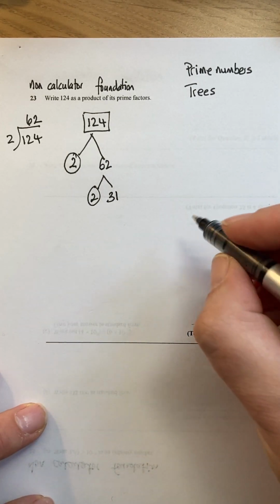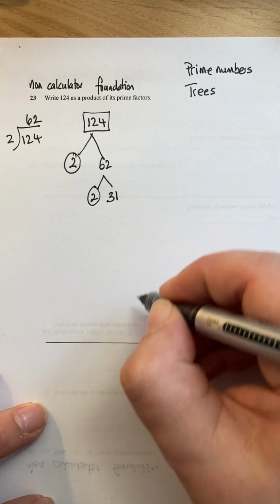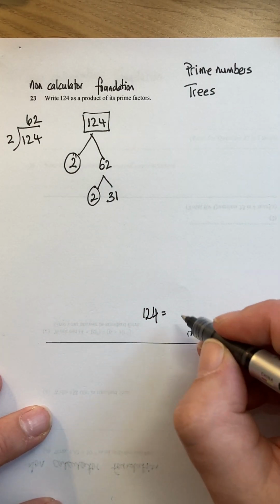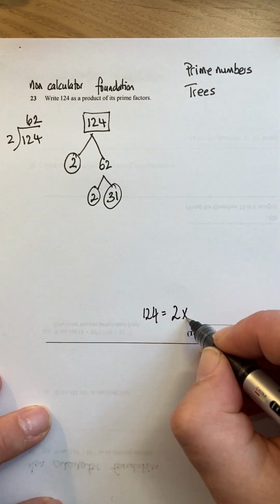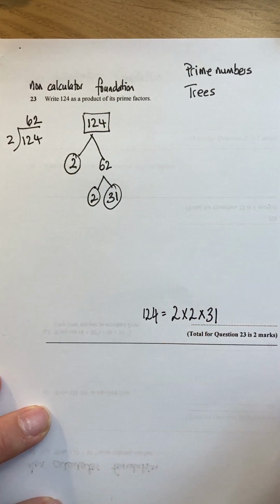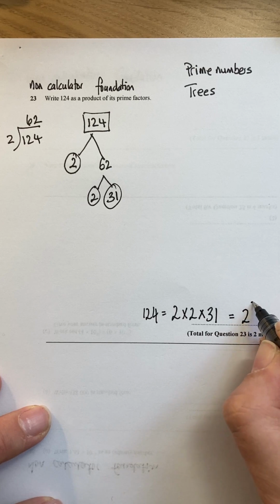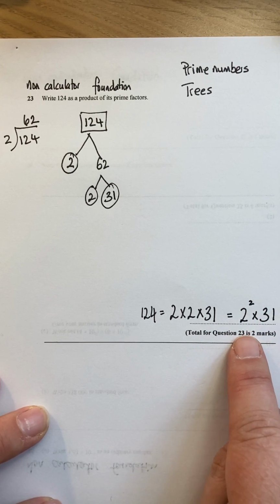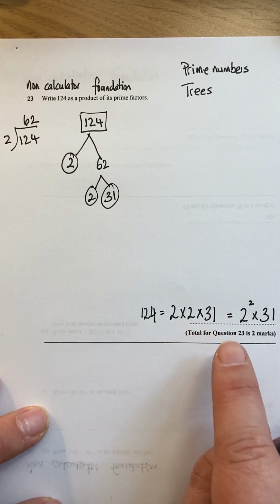GCSE Maths Paper 1 (non calculator) Foundation Qu 23